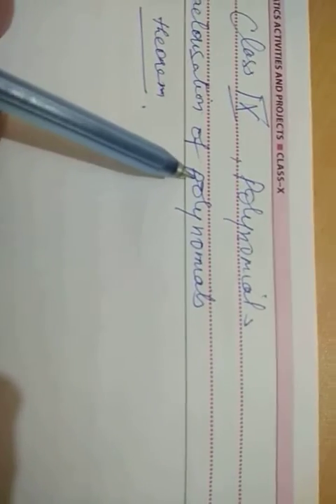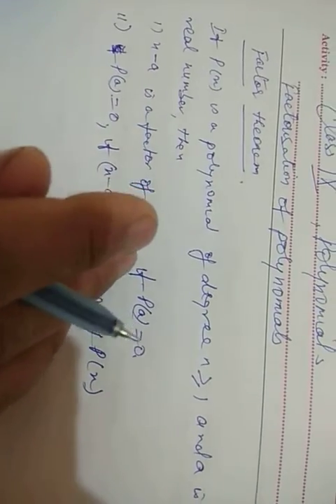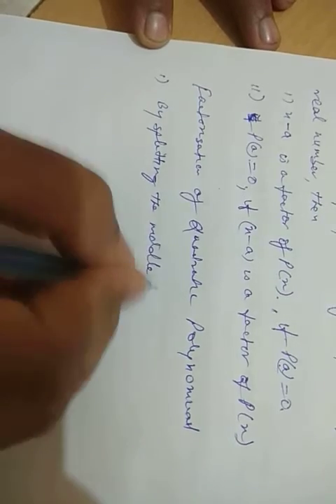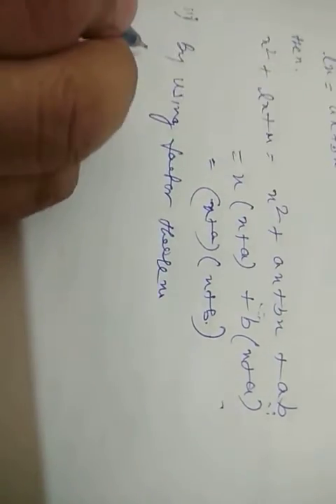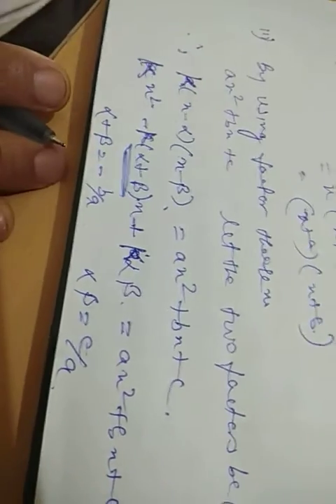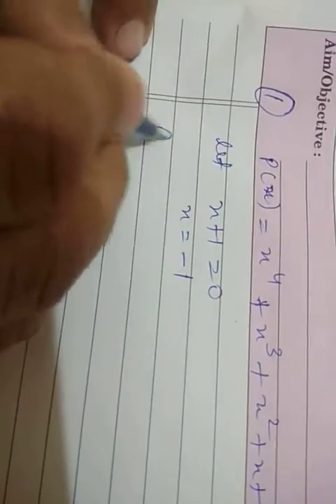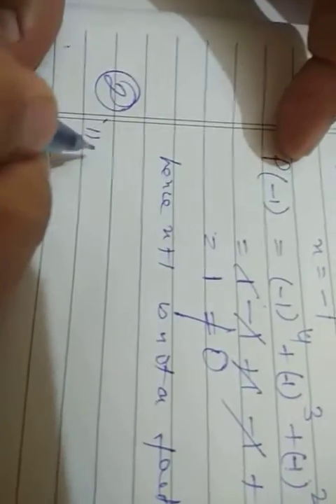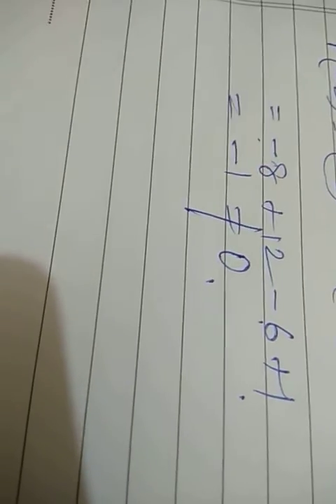Class 9 POLYNOMIALS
Factor theorem and Ex 2.4